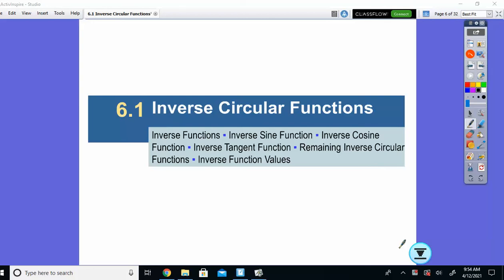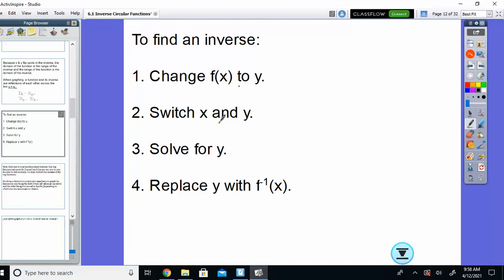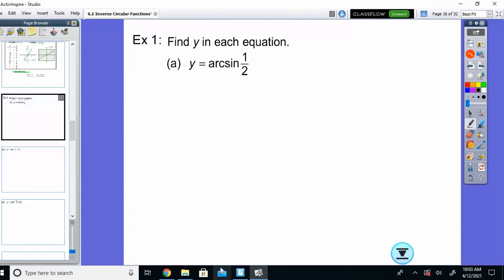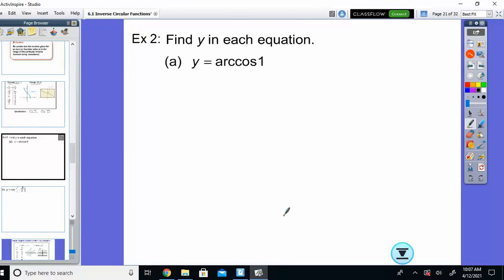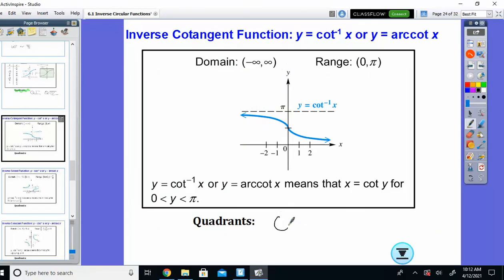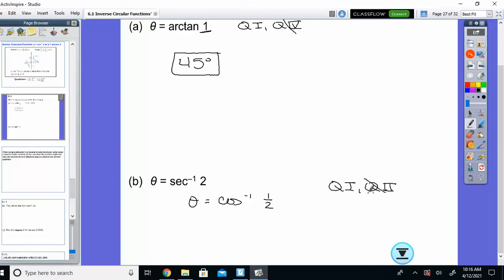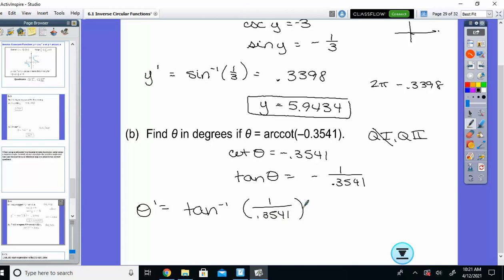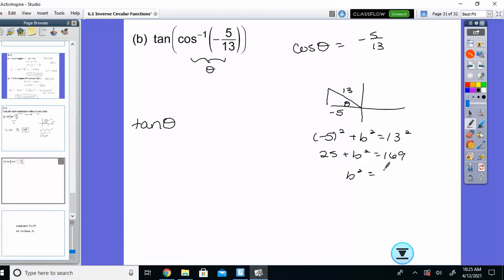Section 6 1 April 12